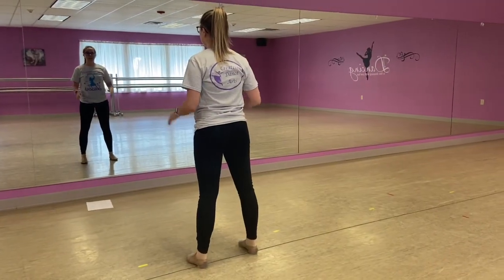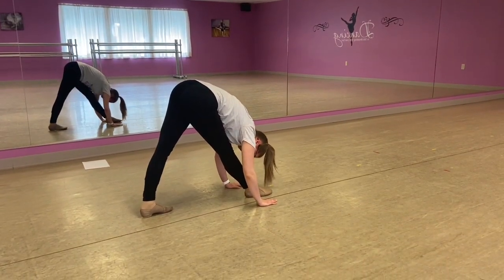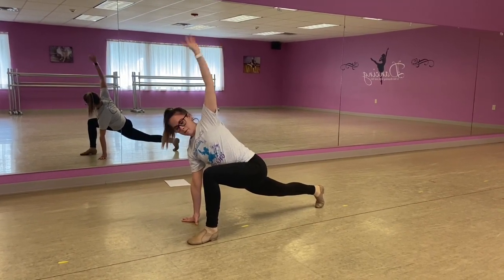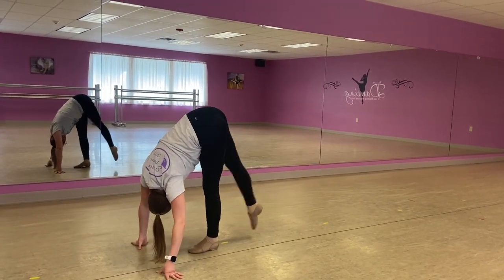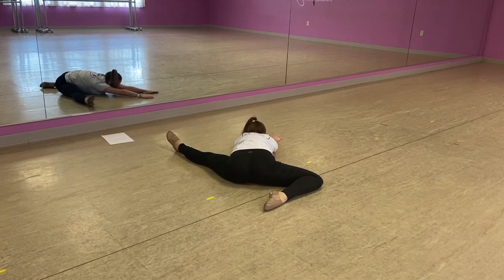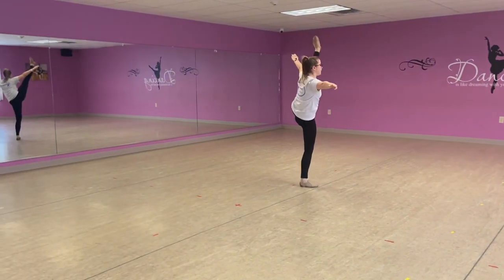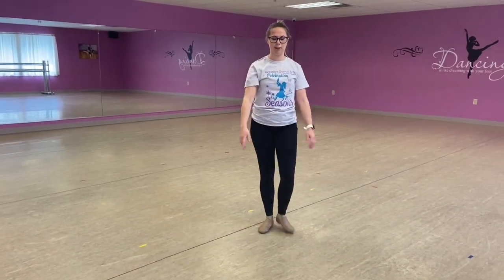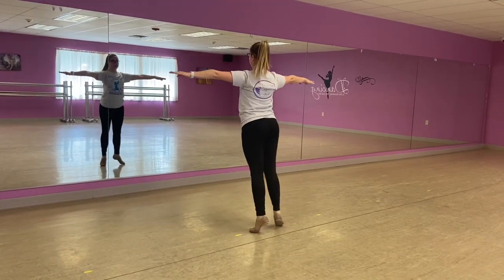Stretch and Battement Combo with Miss Tabi